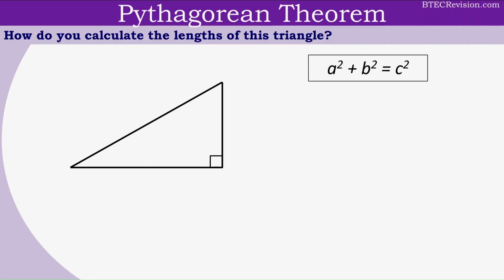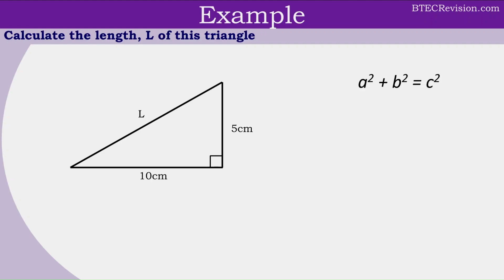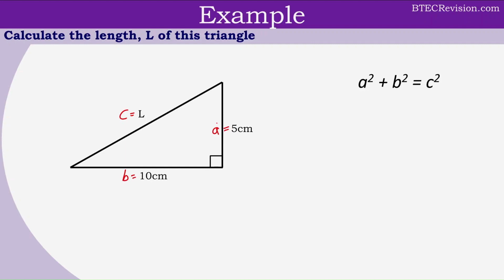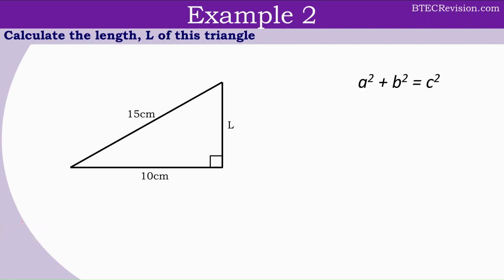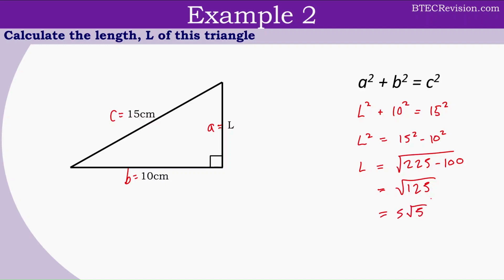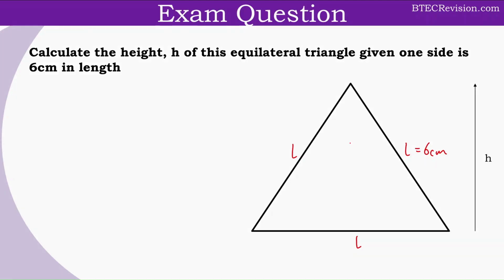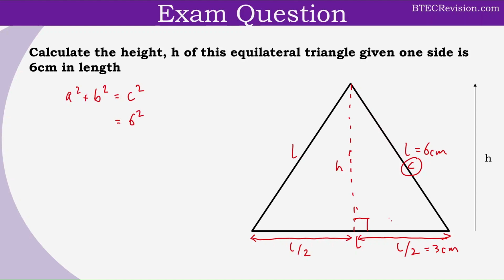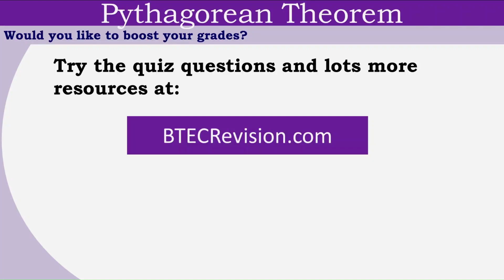Engineering (Level 3) - L14 Pythagorean Theorem